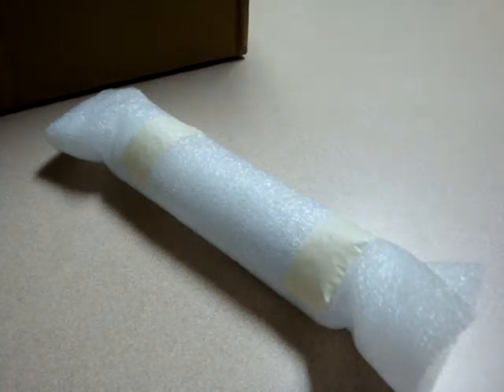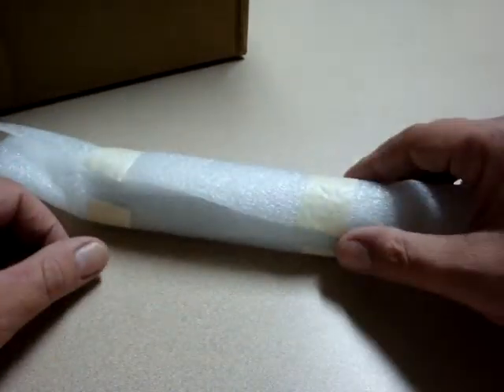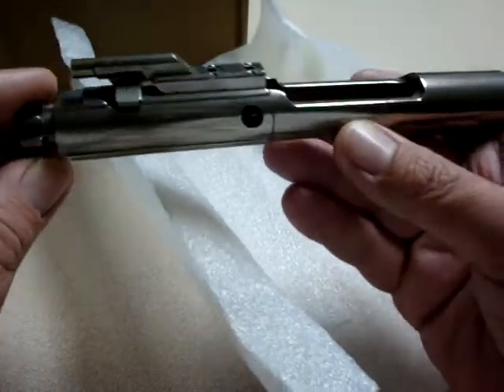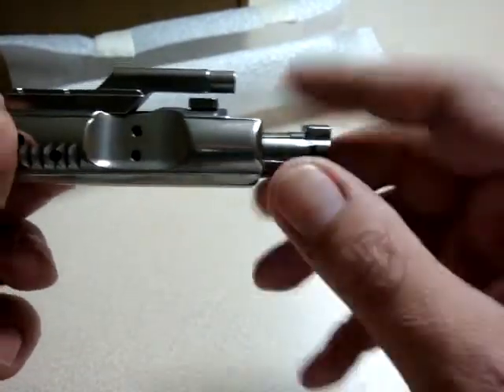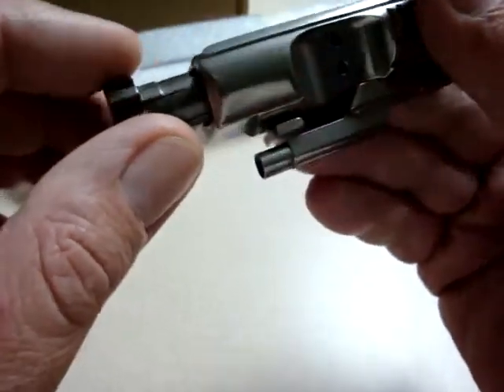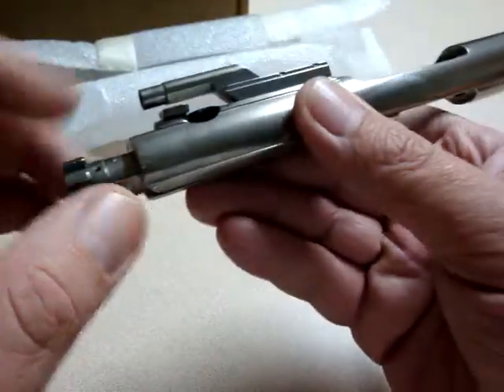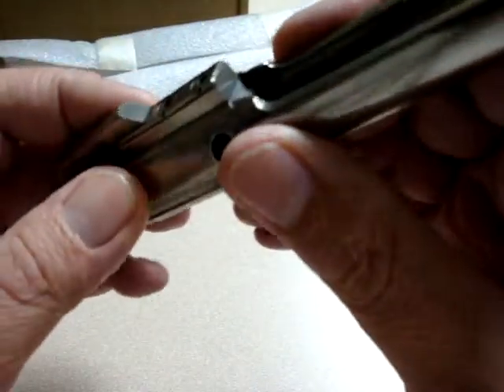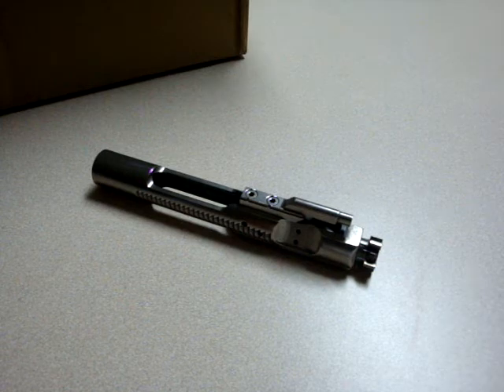Aero Precision NiB Bolt unboxing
Everbody's doing it but not everybody is doing it as well ... The Aero Precision full auto carrier 556 bolt group in NiB is one of if not the slickest smoothest cleanest well built bcg's i've ever laid hands on ! Heres my simple rudimentary unboxing of one ...